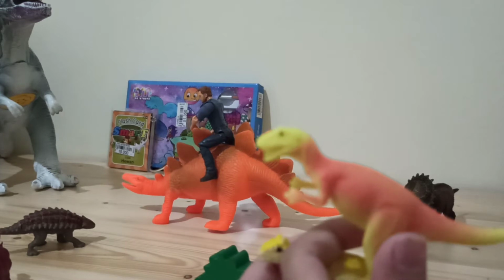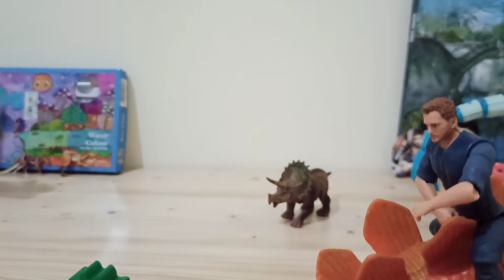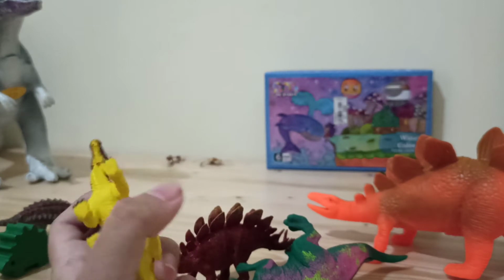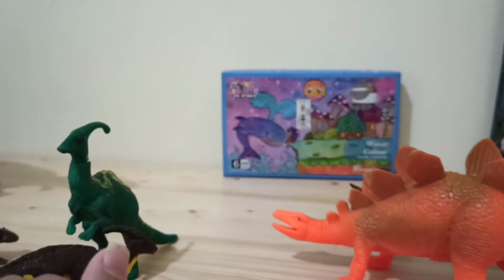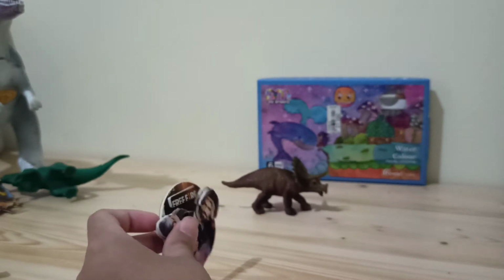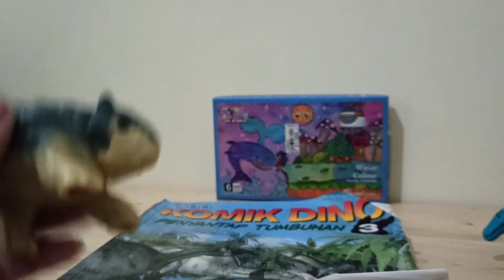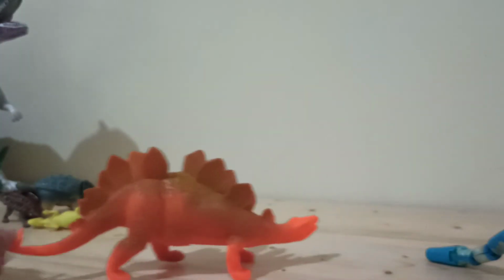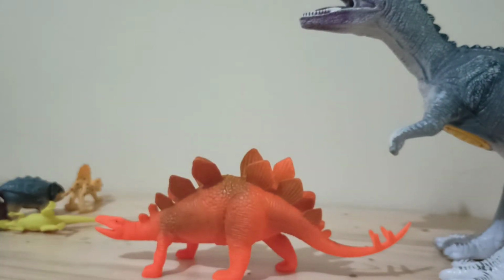the epic dinosaur collection toys ibrafa